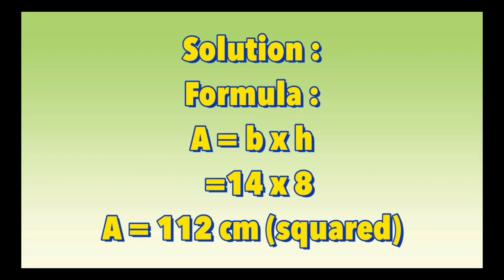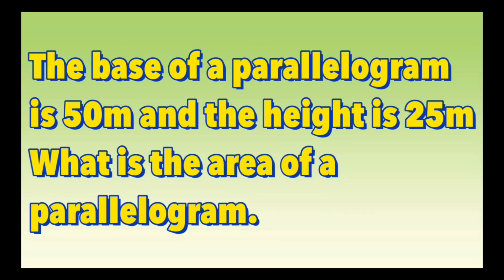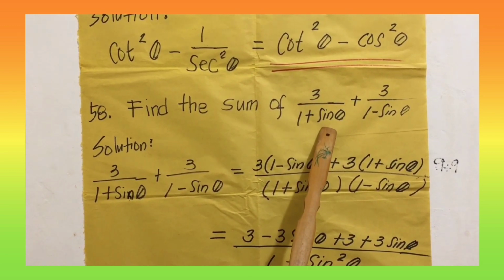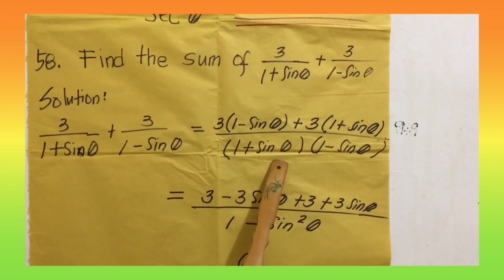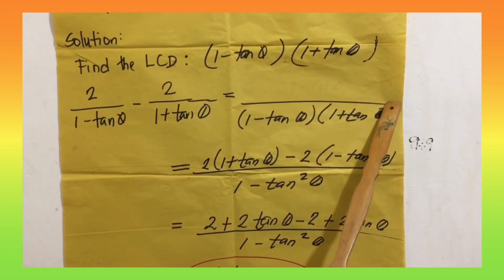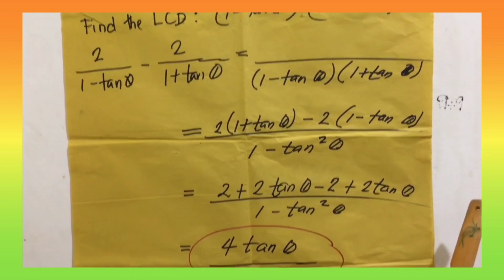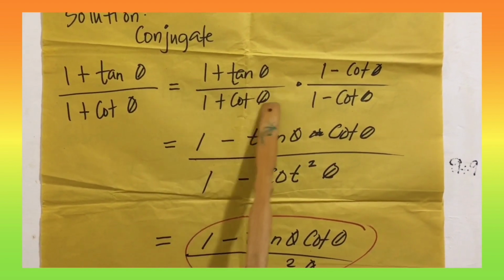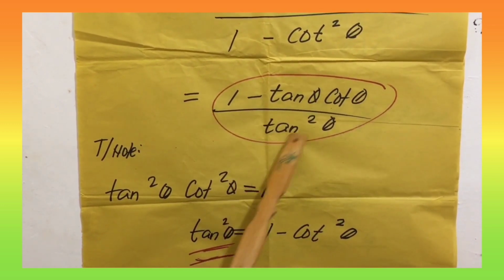SOLVING TRIGONOMETRY (PART 9) | Teacher AL